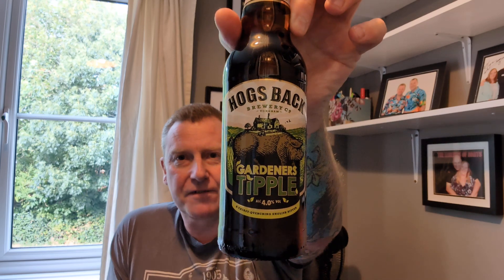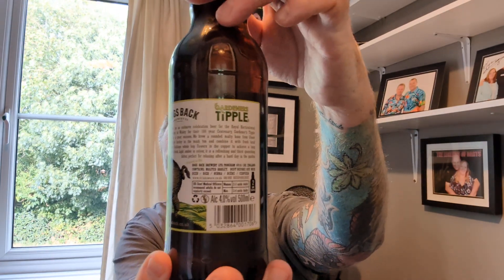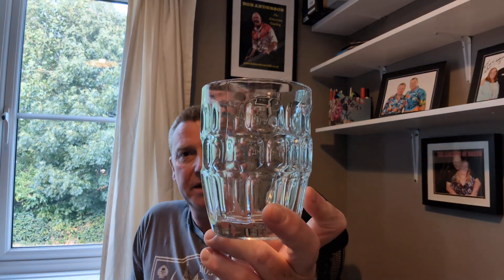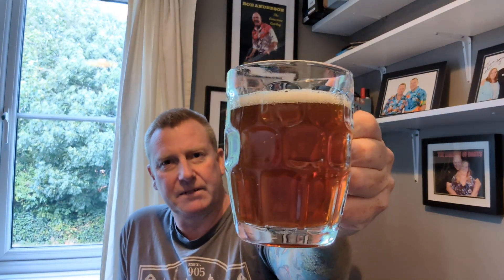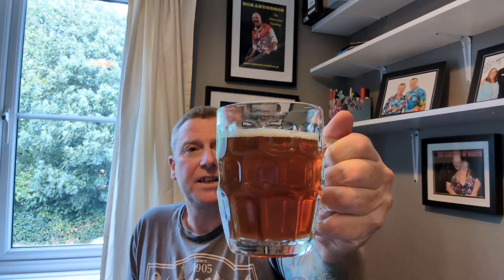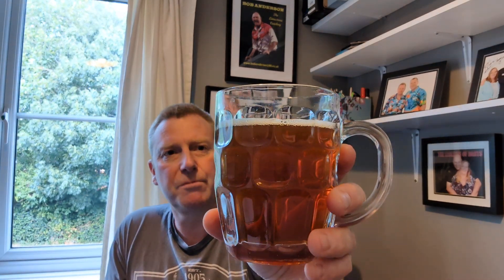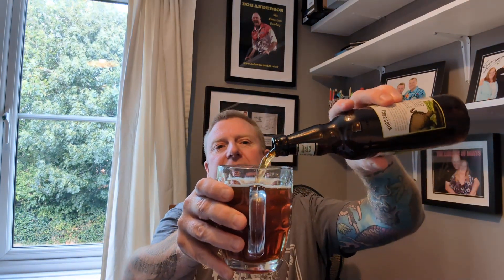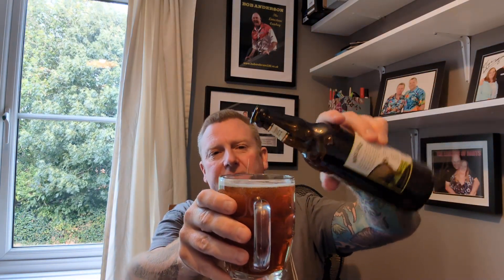Gardeners tipple English bitter 4% - Hogs back brewery - review No. 1812